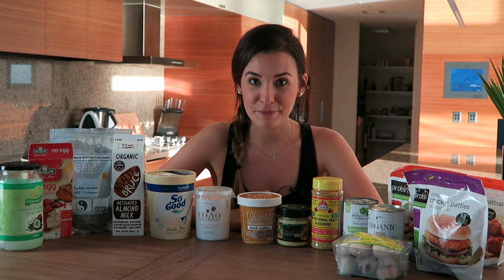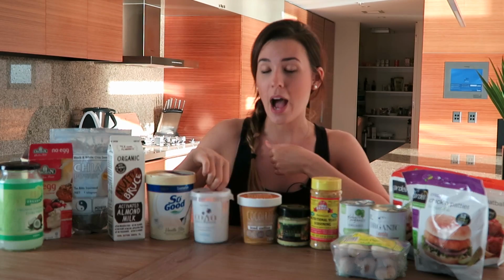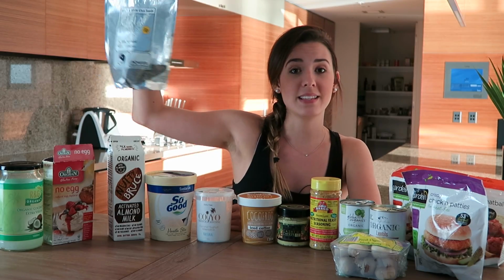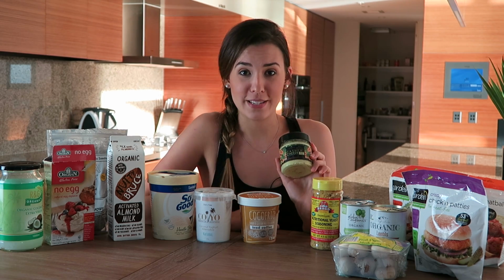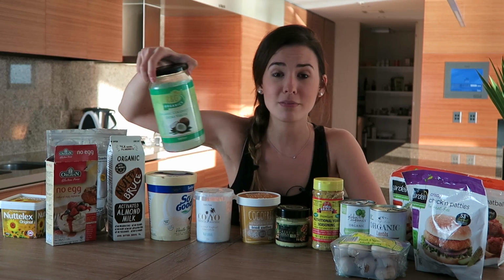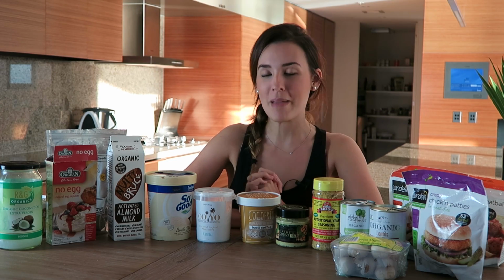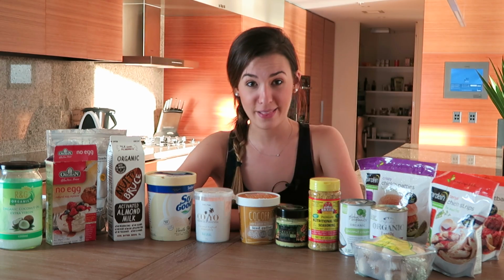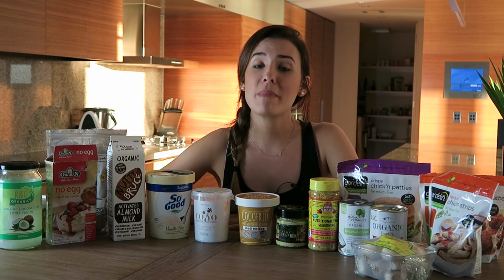Vegan Substitutes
I hope this video helps you on your vegan journey! Sorry for the audio and focus issues!

:D xx